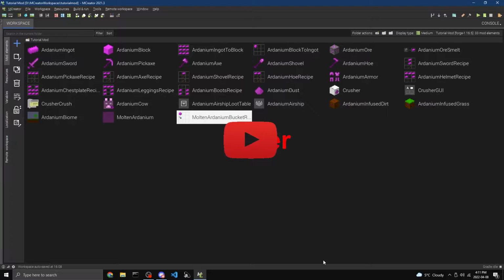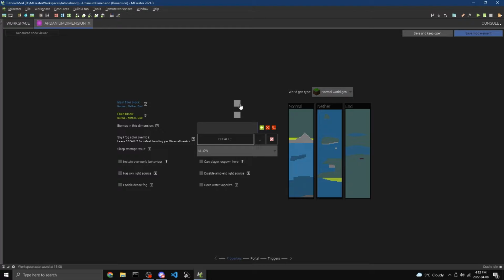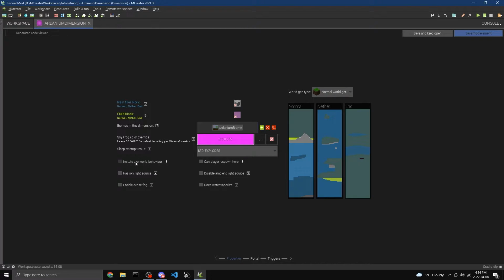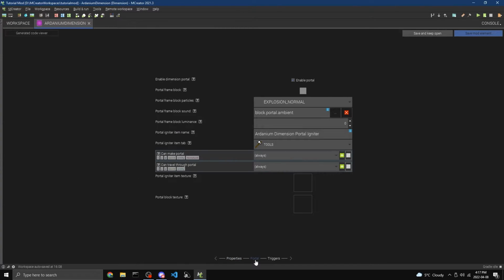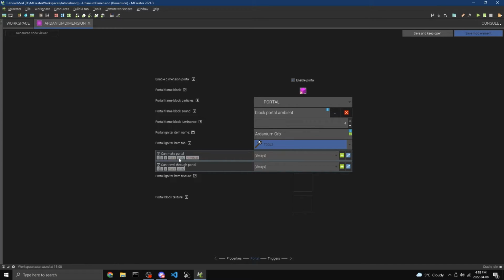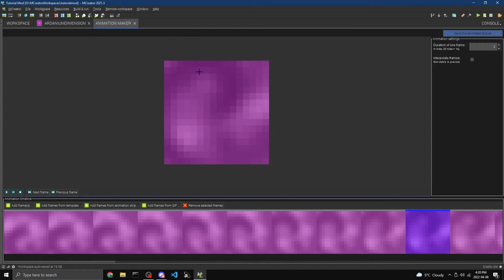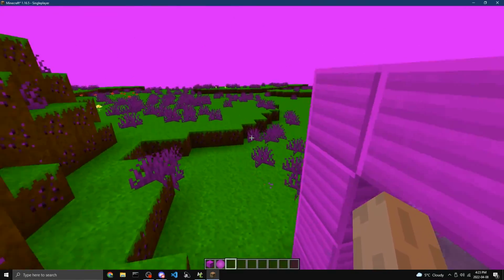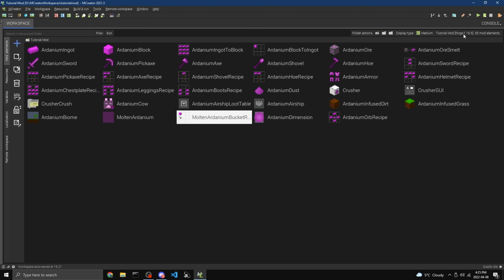How To Make a New DIMENSION in Minecraft WITHOUT CODING | MCreator Tutorial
In this tutorial, I will be showing you how to make a new dimension, like the Nether or End, and how to make a portal to get to the dimension!

I mostly post clips from my Switch here, but sometimes I'll post other things too!